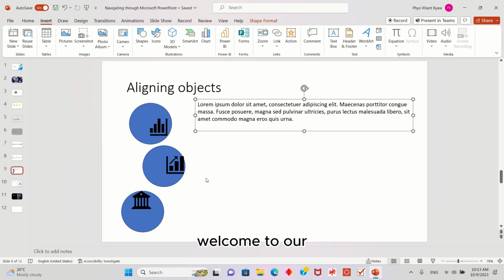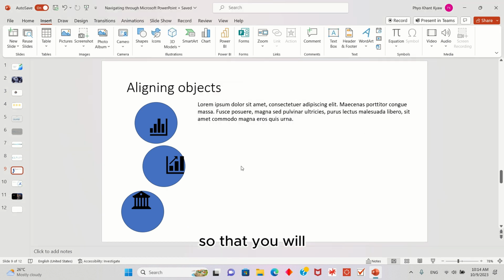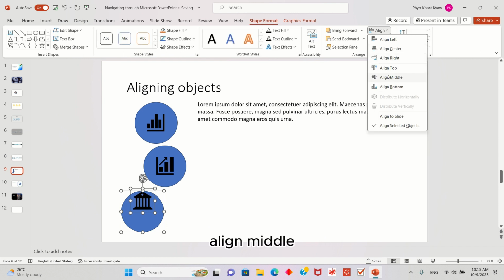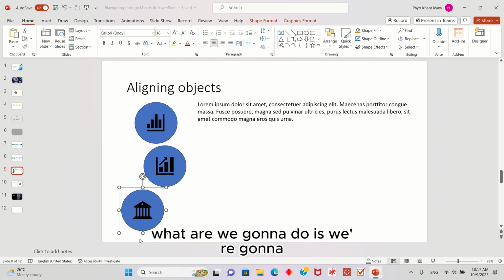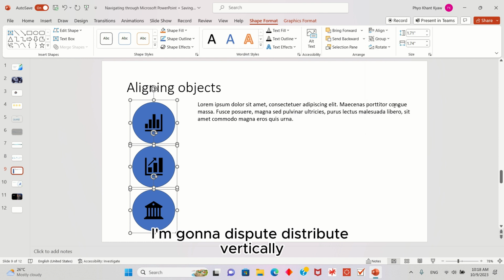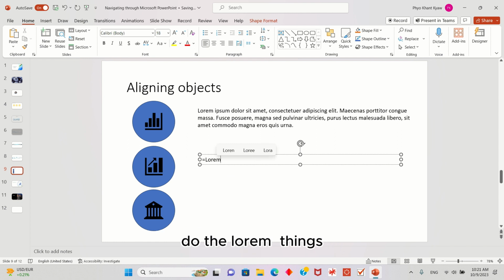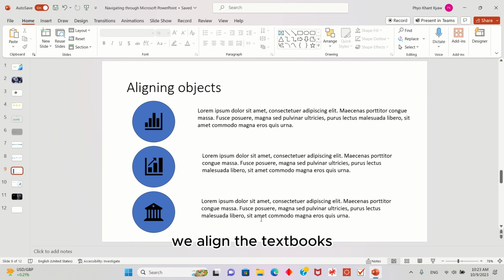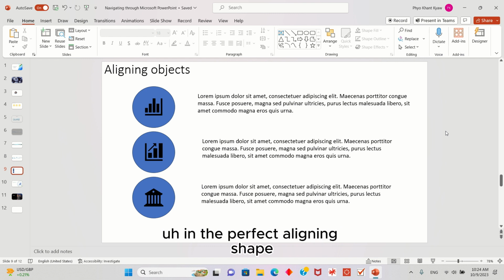Aligning Objects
Make your presentation slides more professional and slick by aligning objects. Perfect your slide design by mastering object alignment in PowerPoint. Create visually appealing presentation with ease.